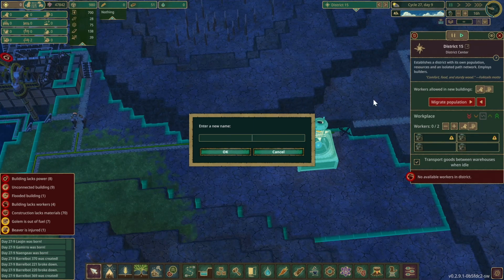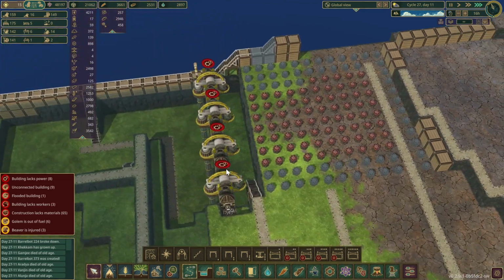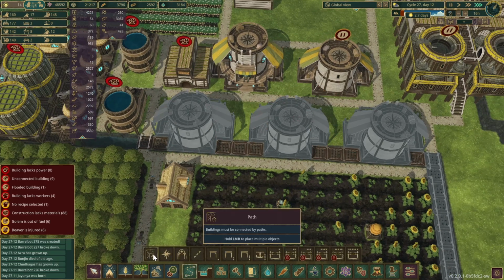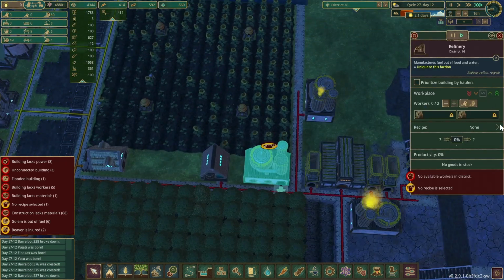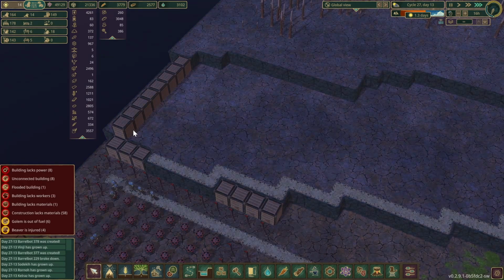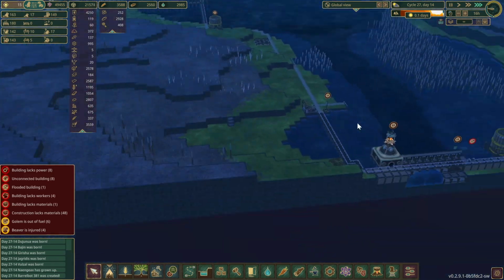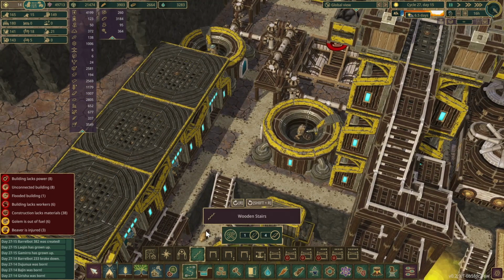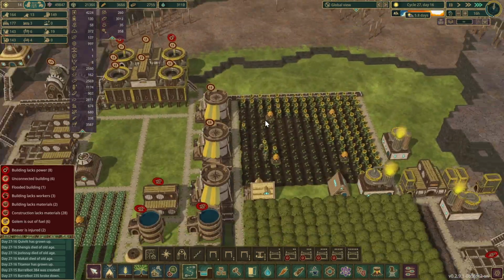A Bit Of Thanks And A Few Changes - Timberborn - 38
0:00 Intro
0:16 Timberborn
35:08 outro

Support The Little Guy, use link to get delicious sustainable coffee.